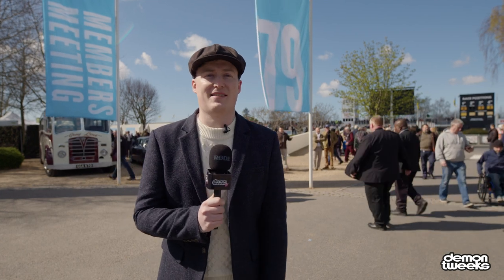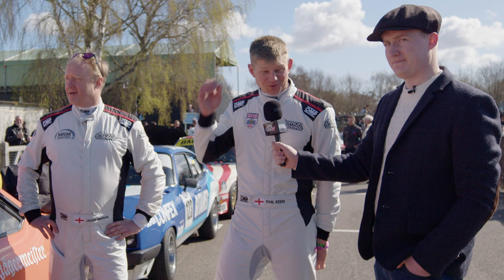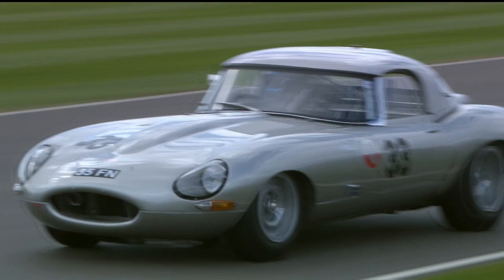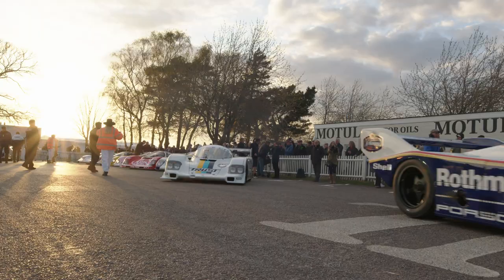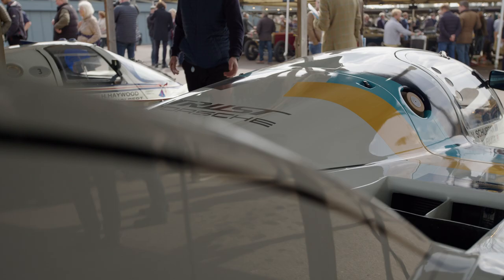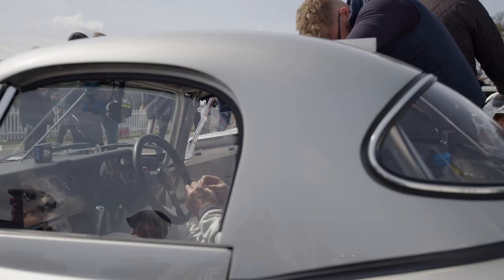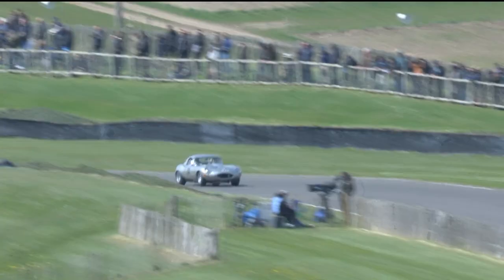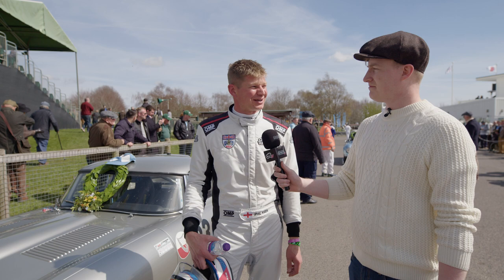Historic Racing Doesn't Get Better Than This! Goodwood 79th Members Meeting | Demon Tweeks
Join us as we give you a closer look at the Goodwood experience during their 79th Members Meeting (79MM).  We take you up close and close and personal to some of the worlds most successful classic race cars including the famous LeMans winning Porsche 956 & 962, Jaguar E-Types and Ford GT40s,  Fiesta RS200's, V10 F1 cars and much more. There’s even a cameo from Mr Bean himself, Rowan Atkinson

Follow our ambassadors Phil Keen, Jon Minshaw and Jason Minshaw in the Graham Hill and Gerry Marshall Trophies .

Don't forget we also offer a professional fitting service too!